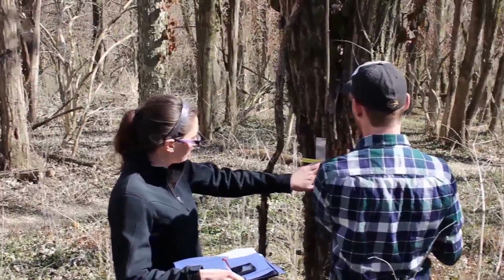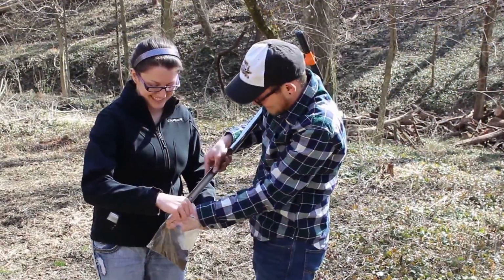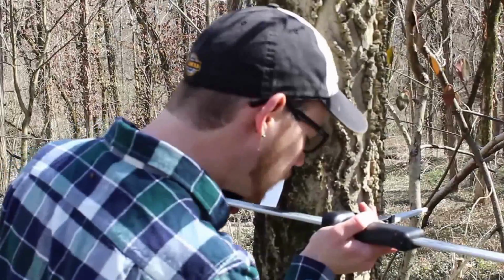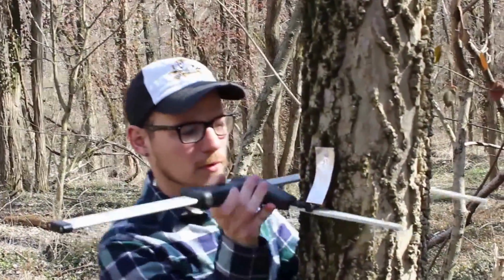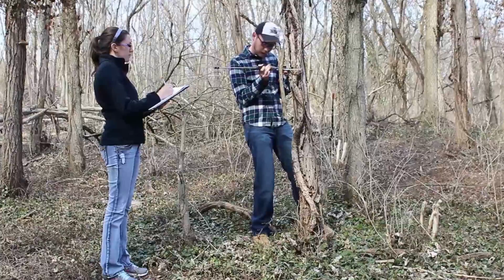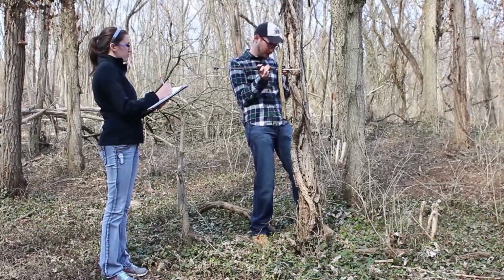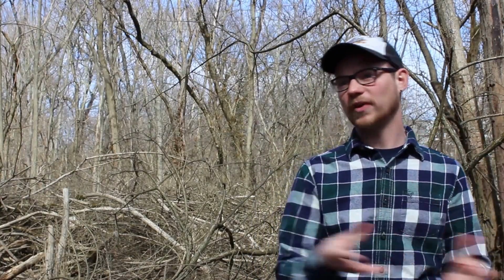StudentsResearchToSaveUrbanForest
By Kevin Schultz